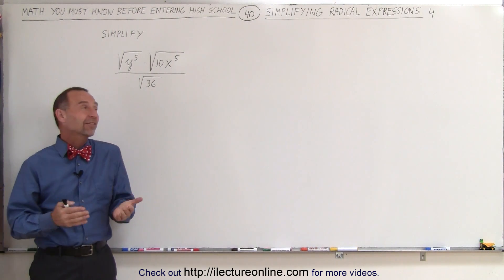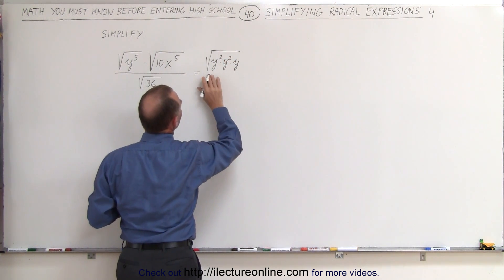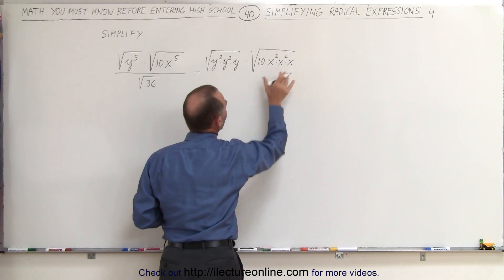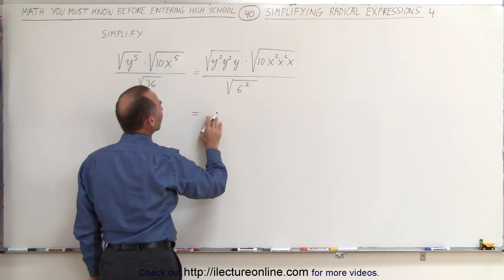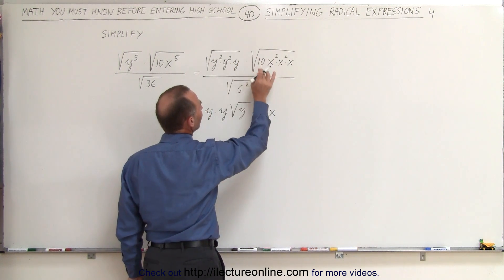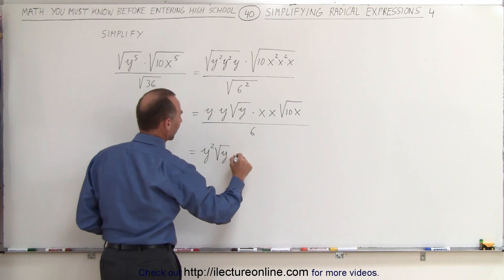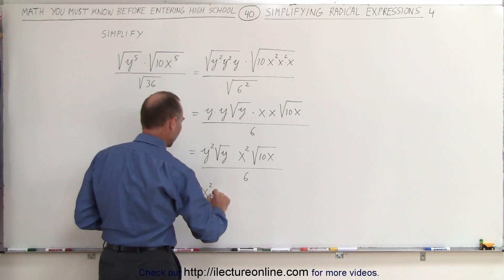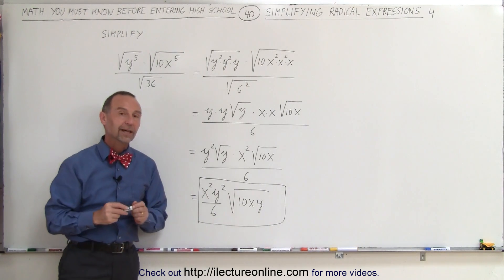ALGEBRA & PRE-ALGEBRA REVIEW: Ch 2 Review (40 of 54) Simplifying Radical Expressions: Ex. 4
In this video I will simplify radical algebraic expression, example 4.